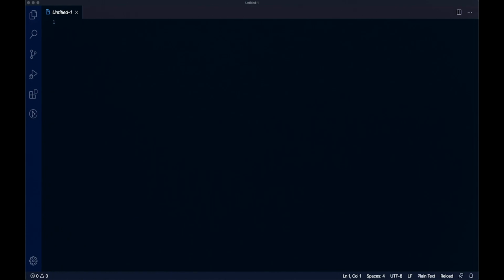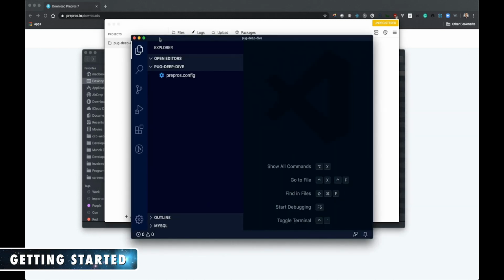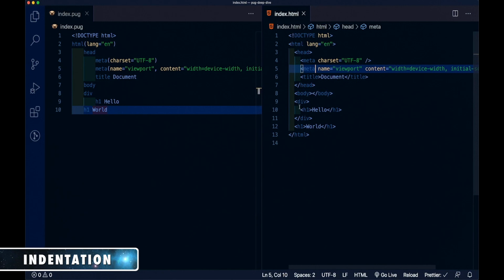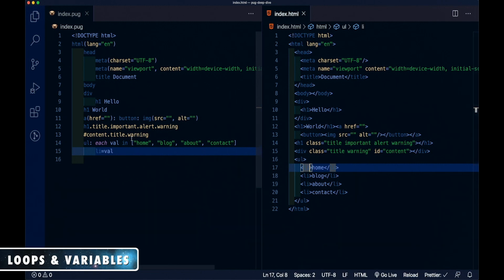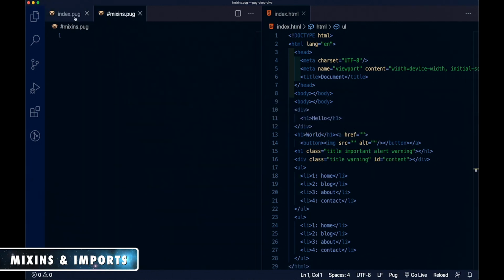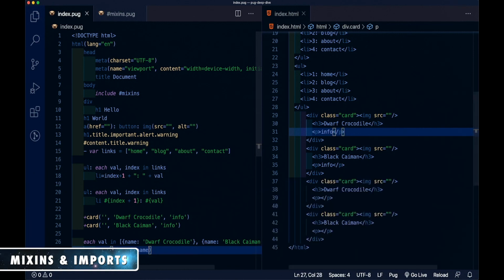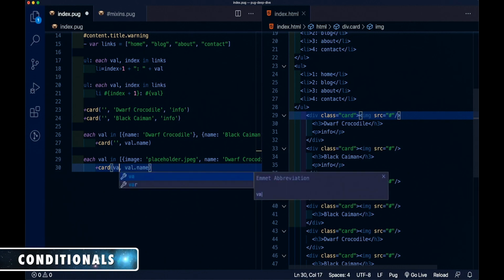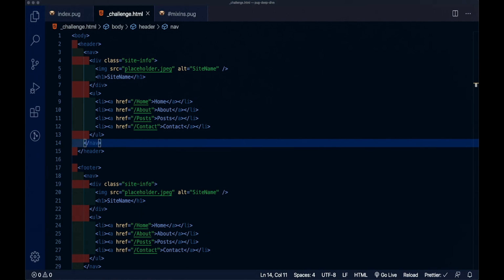Pug Deep Dive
Learn the essentials of one of the most underrated templating languages out there, Pug (formerly known as Jade).

Prefer to read?
Any questions? Let us know on our subreddit

Timestamps
- Getting Started 1:48
- Indentation 4:58
- Classes & IDs 7:55
- Loops & Variables 8:58
- Mixins & Imports 11:55
- Conditional 15:35
- Challenge 19:02

This was made by our wonderful team who really deserve some love;